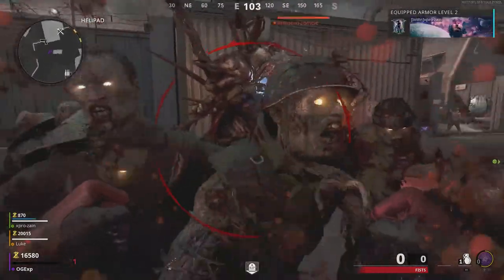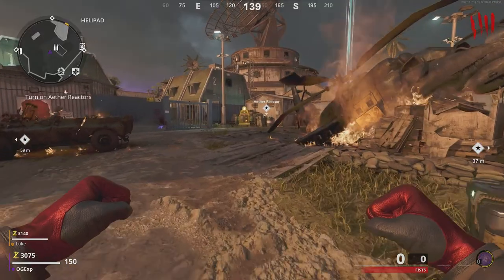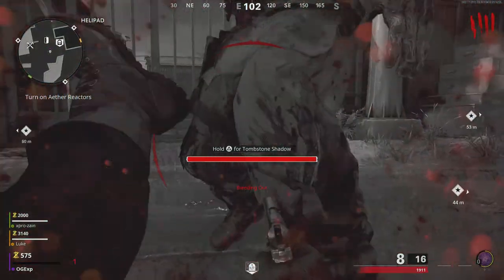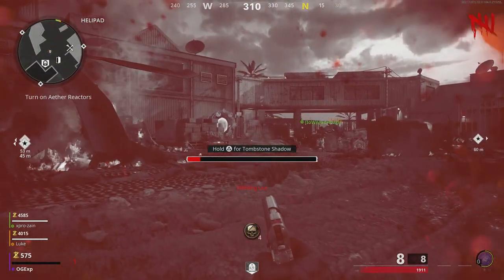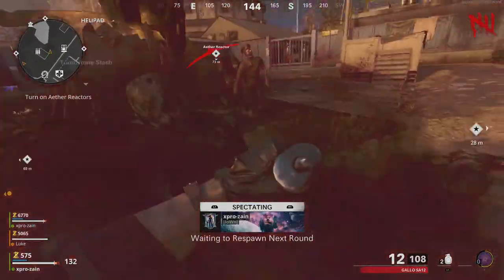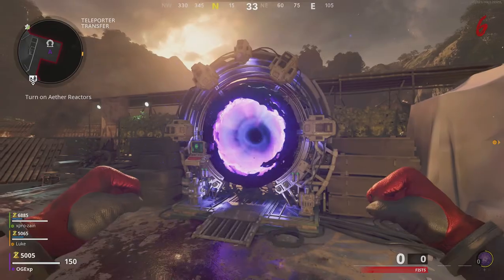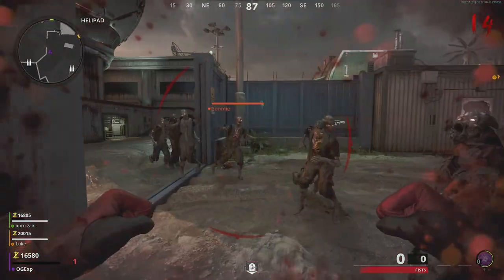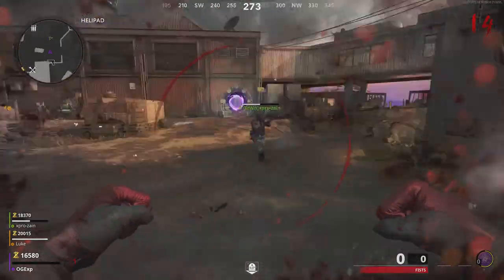Firebase Z Walking Godmode Glitch *EASY* (Unlimited XP ROUND 100 Glitch Level 1000 Glitch)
ExplicitPlay x

-Extra Tags-